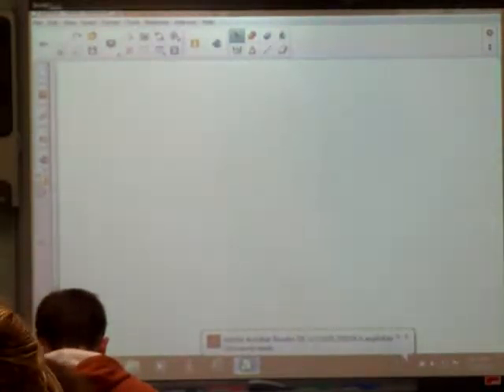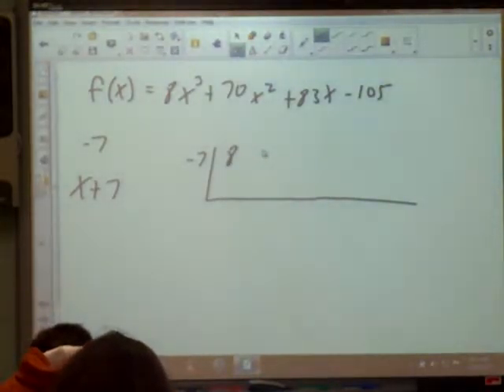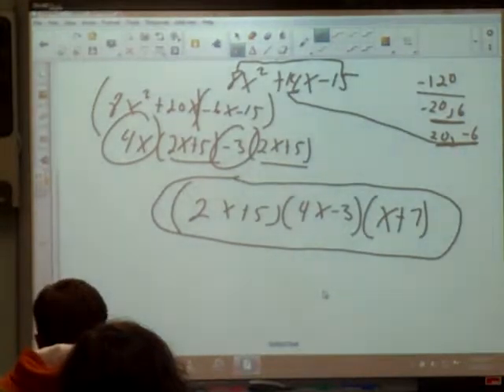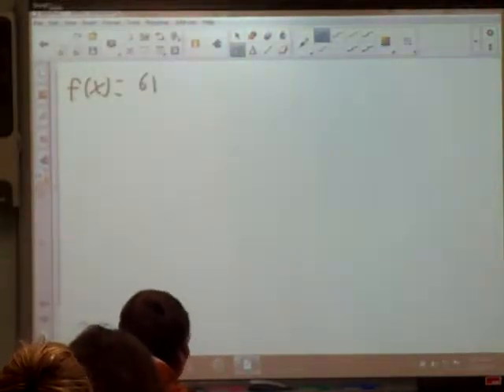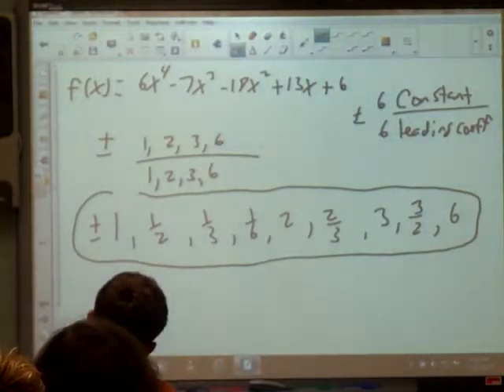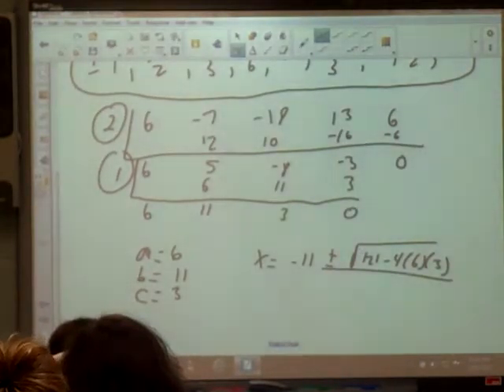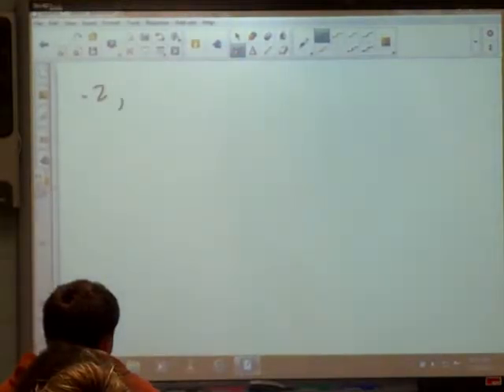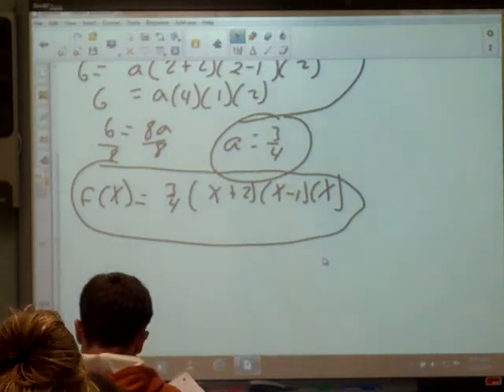Zeros of Polynomial Functions